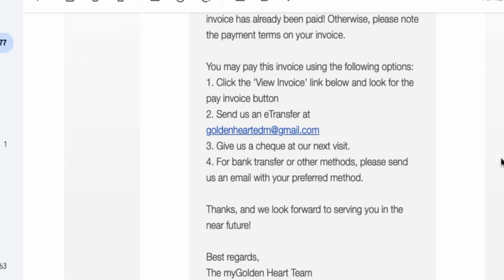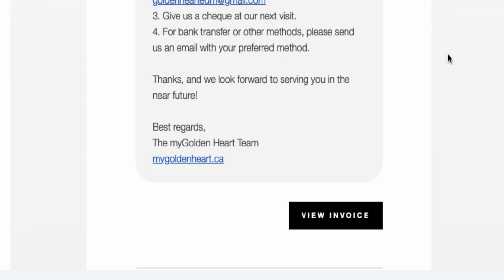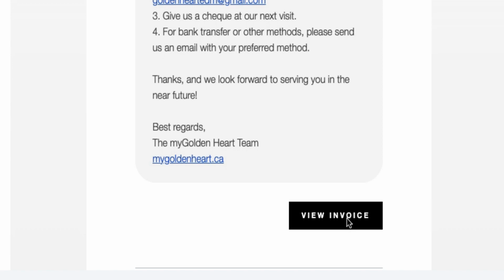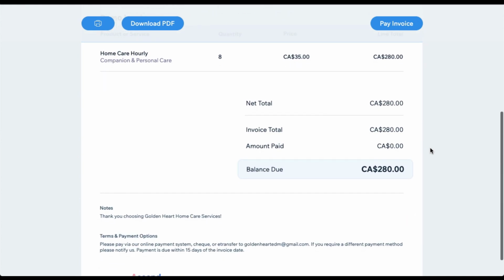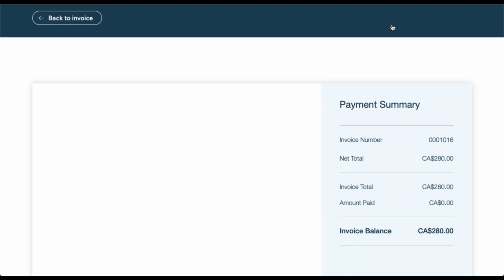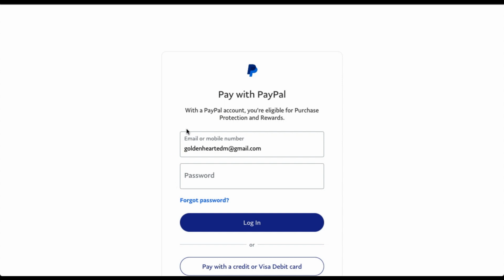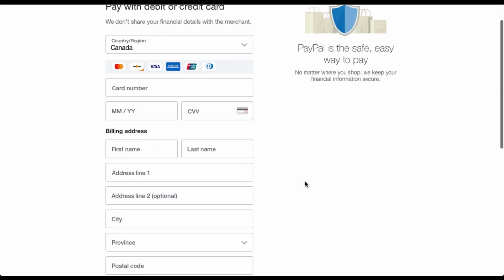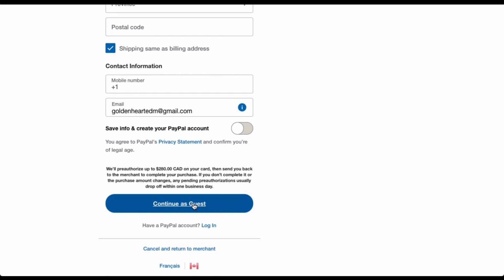How to View & Pay Invoices | myGoldenHeart Home Care Video Tutorials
Here's how to view and pay invoices online via our myGoldenHeart email invoices. You can learn more about our Care Bank service

Golden Heart Home Care Services Ltd. Serving Edmonton, AB and surrounding areas since 1989.